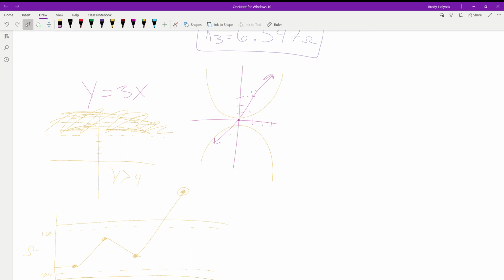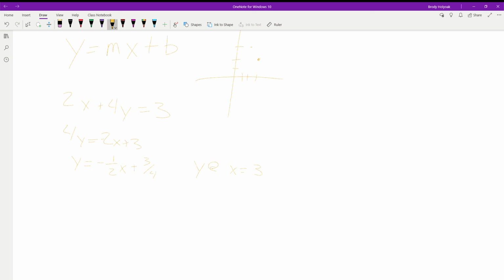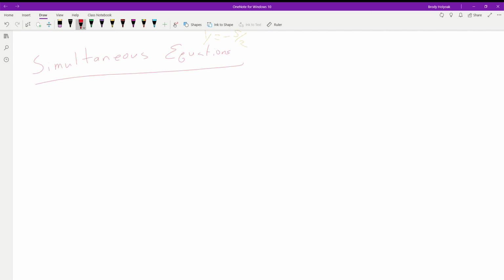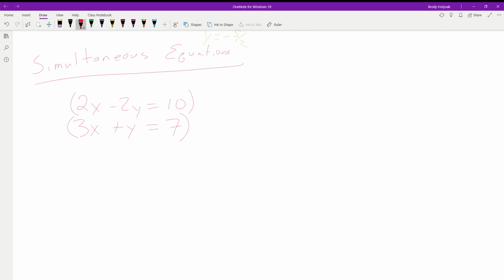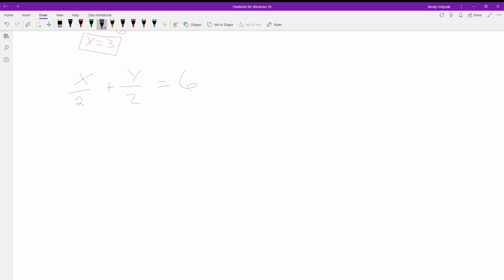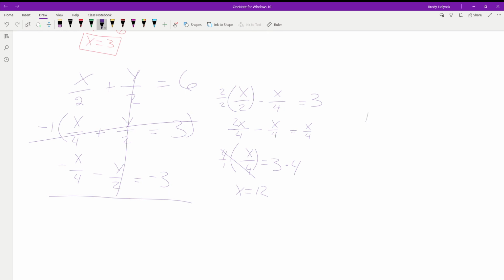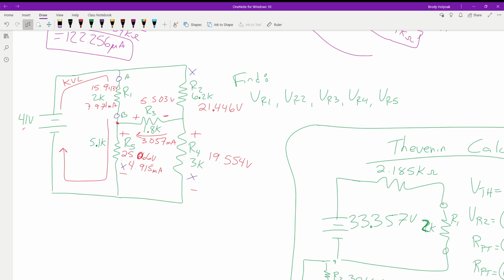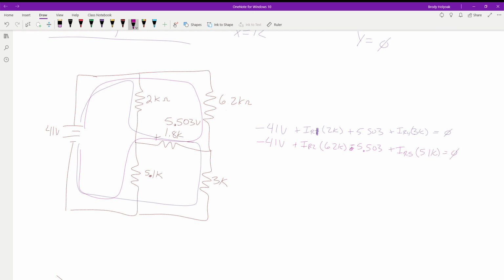Week 5 Theory Thursday Pt2